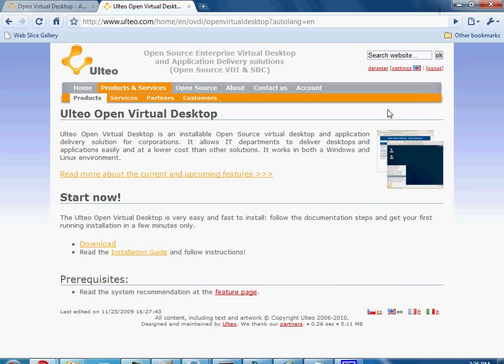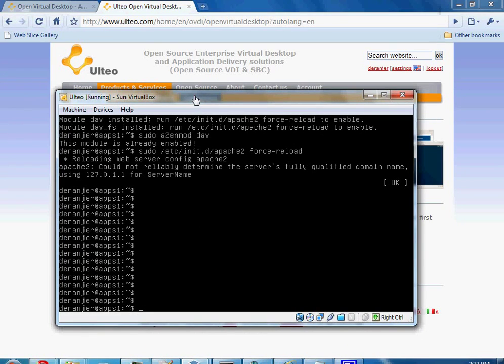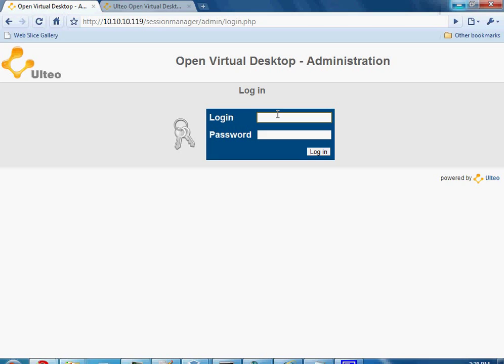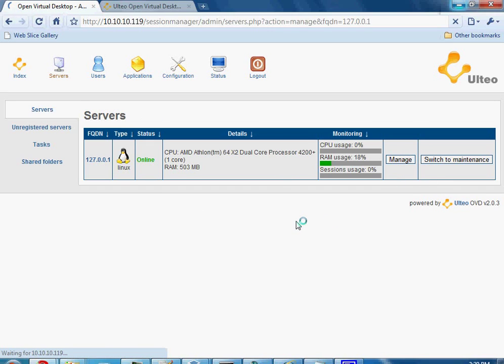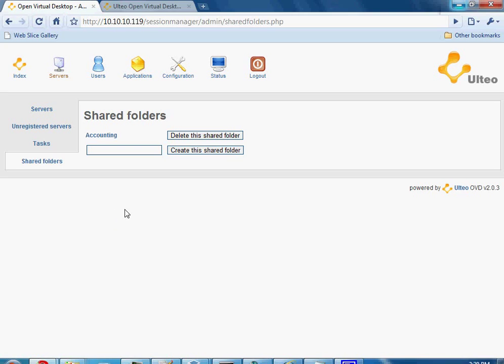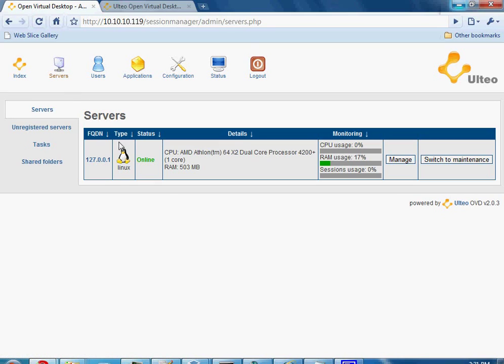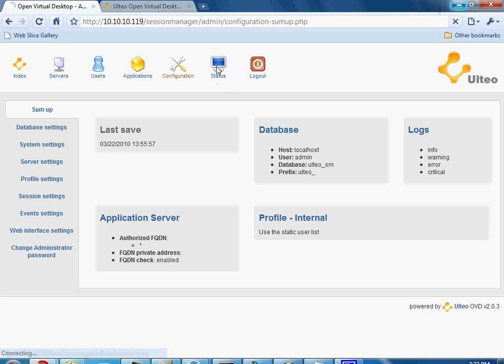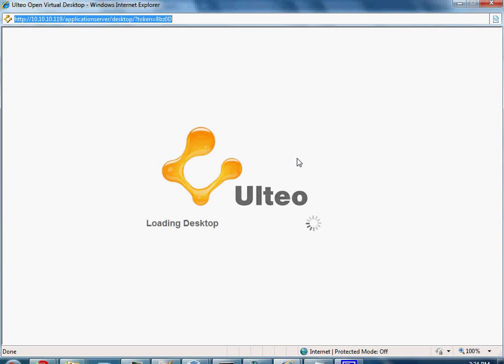Ulteo Open Virtual Desktop (OVD) Setup and Configuration (Part 1)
Describes how to set up Ulteo Open Virtual Desktop using Virtualbox. Covers basic setup and configuration for publishing applications to users remotely.  or my channel,